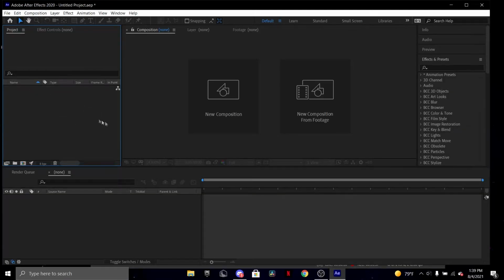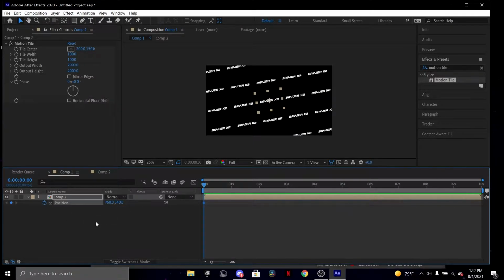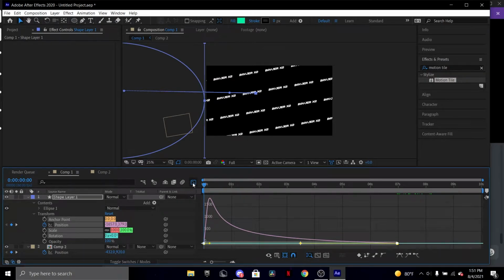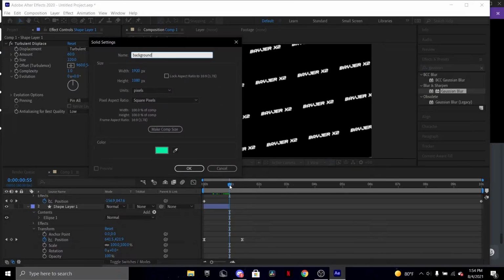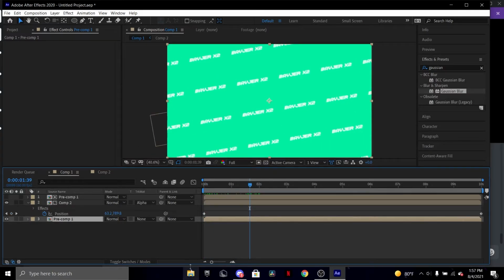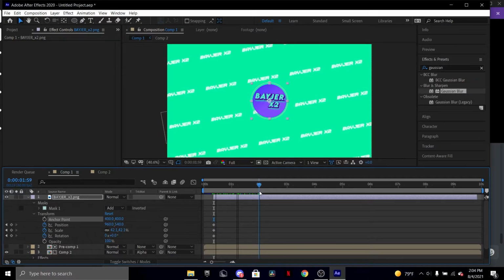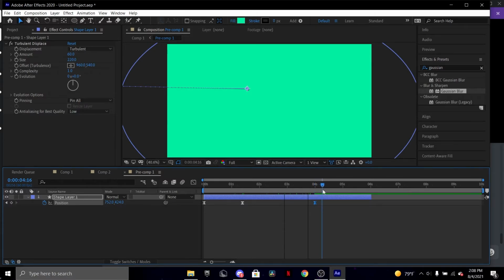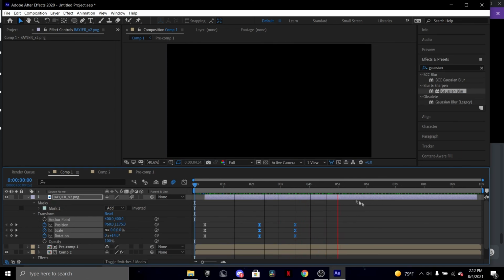[TUTORIAL] How to Make Your Own Liquid-Styled Transition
In this video we show you how to make this *CLEAN* transition that you can make for yourself. This is a different type of video we usually do so tell us what you think of it!

I really appreciate each and every one of you guys. I really hope you have a great rest of your day ♥️